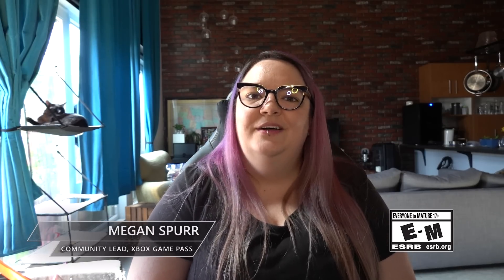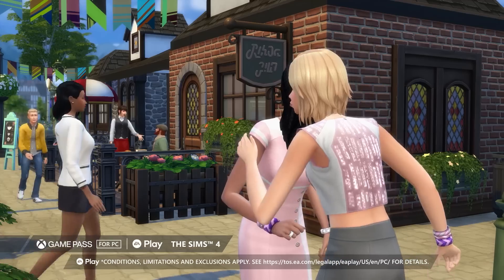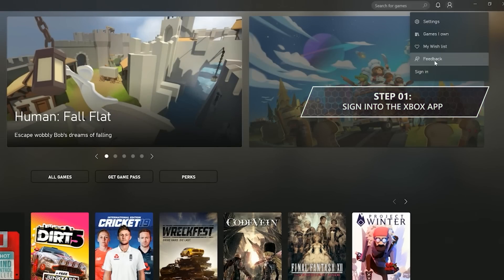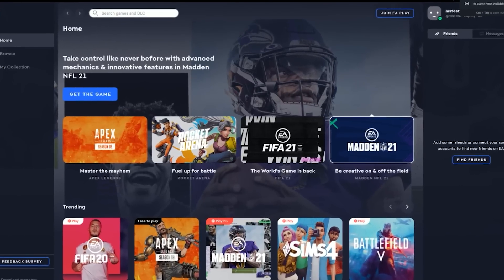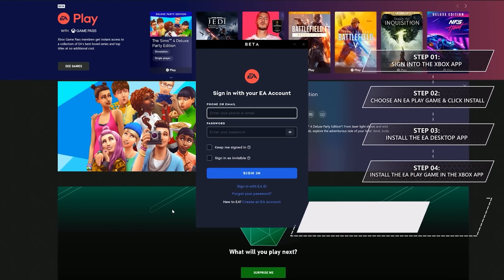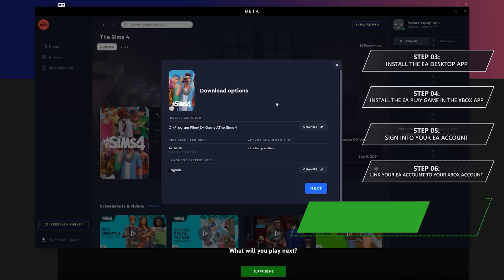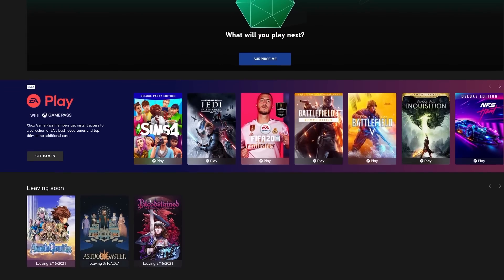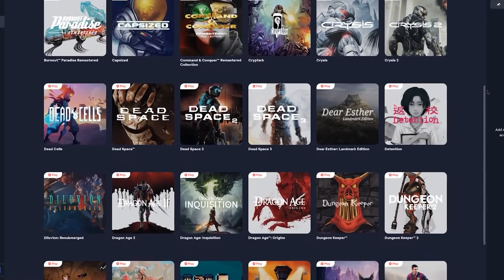Official EA Play for PC Walkthrough | Xbox Game Pass For PC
Join Megan Spurr, Community Lead for Xbox Game Pass, on a walkthrough of the EA Play for PC experience with Xbox Game Pass for PC. If you're eager to jump in and play EA games with your Game Pass for PC membership, this guide will help you get set up and ready to go starting March 18!

With Xbox Game Pass for PC, you can get access to over 100 high-quality PC games.

*Monthly subscription required; continues until cancelled. Game selection varies over time.